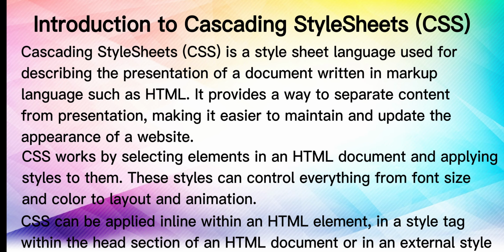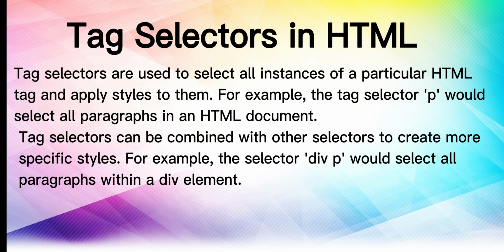Web Development: Lecture 12